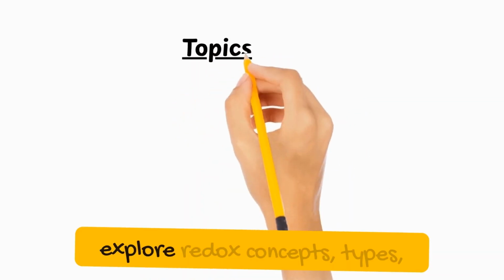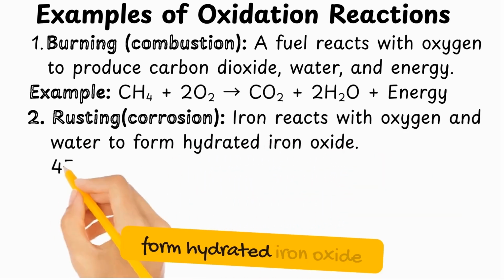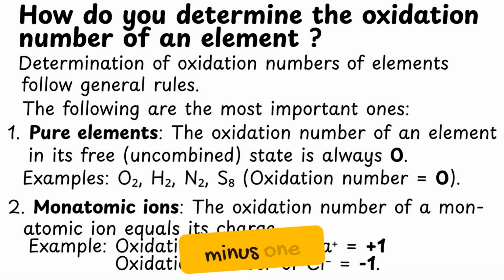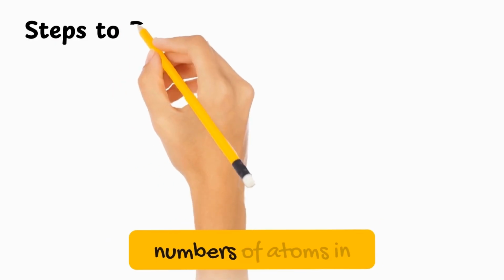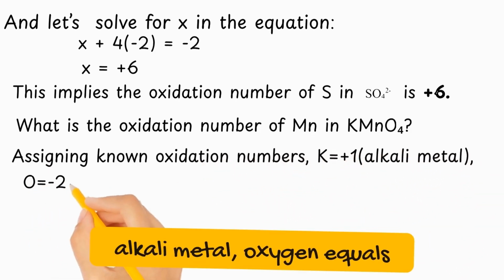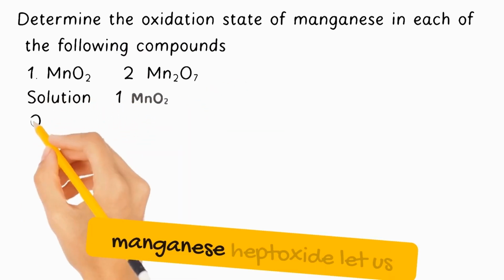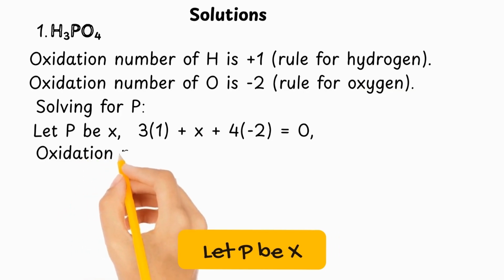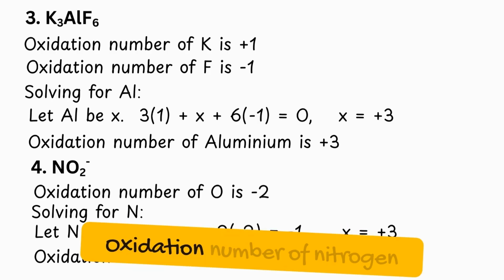What Are Redox Reactions? Simple Overview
In this video, we provide a complete overview of redox reactions in chemistry. ⚡
You’ll learn:
• What redox reactions are
• The role of oxidation and reduction
• How to quickly identify redox reactions
• Examples to make the concept crystal clear
This is perfect for WASSCE, A-Levels, Class 11 & 12 Chemistry, and helpful for NEET, JEE, and board exams.
📌 By the end of this video, you’ll have a strong foundation to master oxidizing/reducing agents and balancing redox equations.

Chapters
00:00 Introduction
00:16 What are redox reactions?
00:27 Definition of oxidation
01:54 Key features of oxidation
01:18 Examples of redox reactions
01:40 Definition and importance of oxidation number
02:19 How to determine oxidation numbers
04:16 Steps to determine oxidation numbers
04:51 Worked example 1:  What is the oxidation number of sulphur in SO42-?
05:32 Worked example 2:  What is the oxidation number of Mn KMnO4-?
06:00 Worked example 3:  How do you determine the oxidation numbers in CuSO4 ?
06:55 Worked example 4:  A possible exam question
07:50 Worked example 5: Determine the oxidation numbers in the following: H3PO4, KNO3, K3ALF3, NO2-